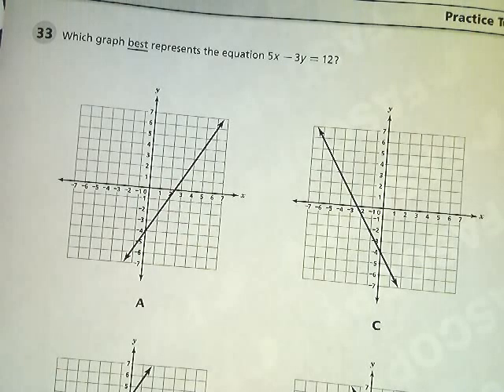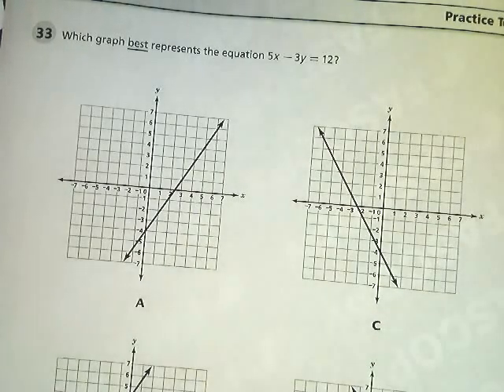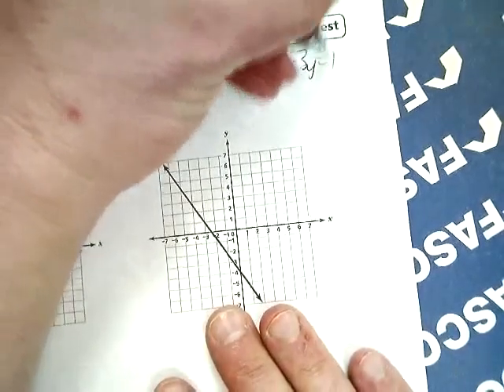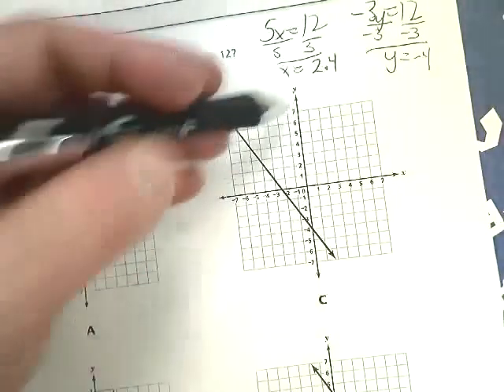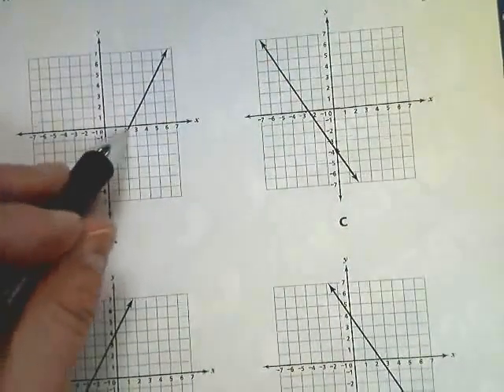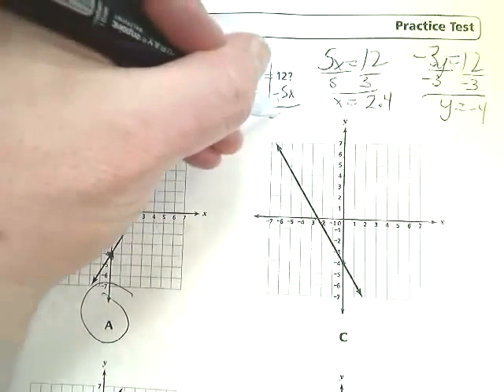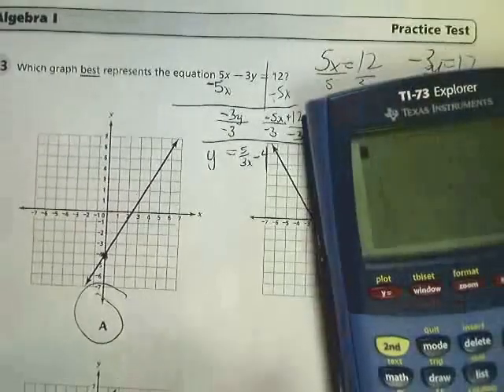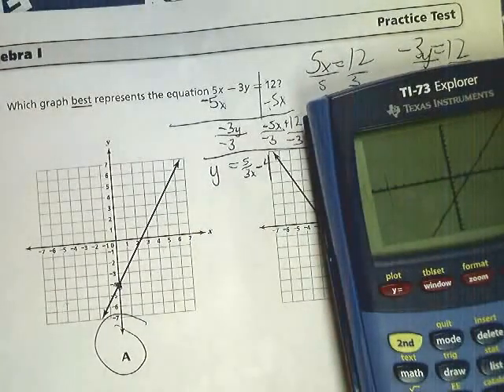Question 33 - Tennessee EOC Algebra 1 Practice Test